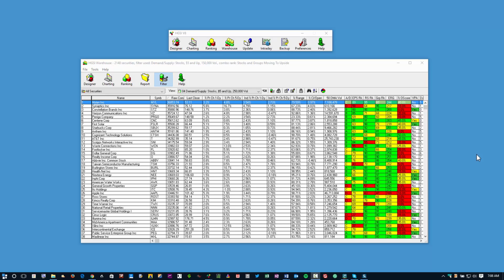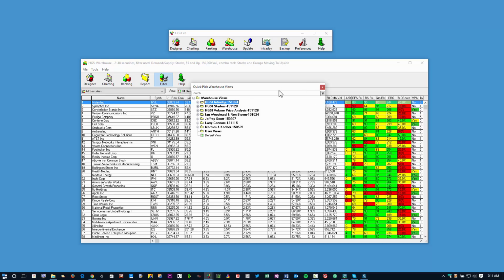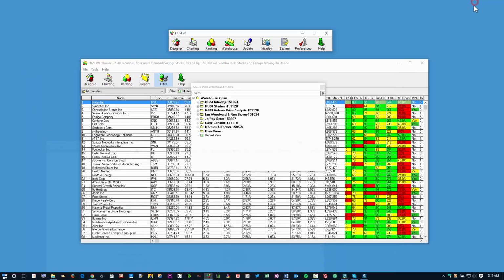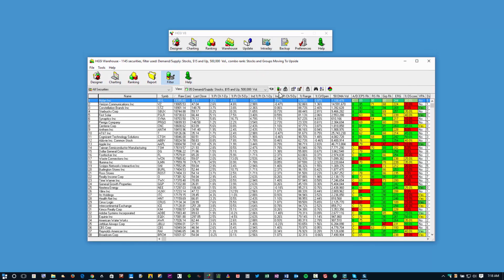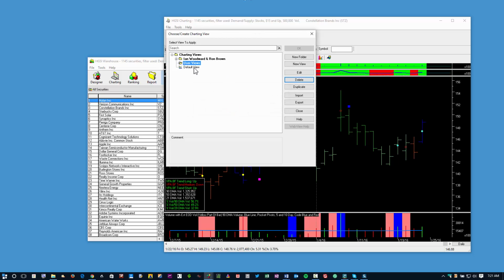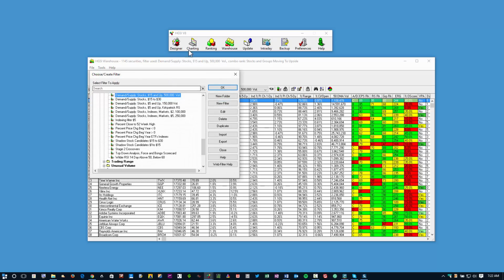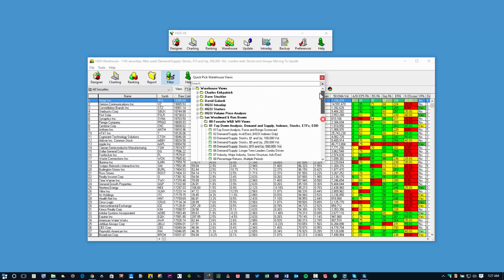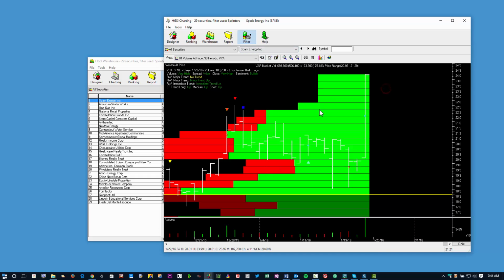Updating Add-ons in HGSI Investor - January 25th, 2016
- How to update your HGSI Investor Add-ons.